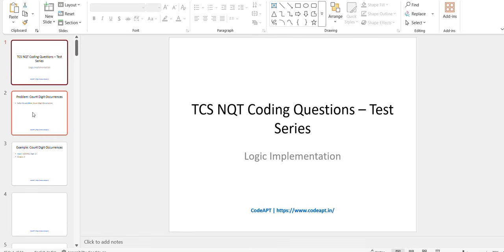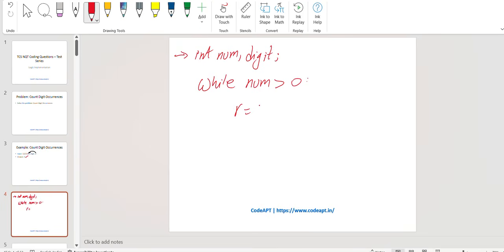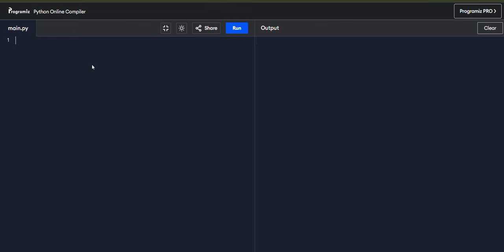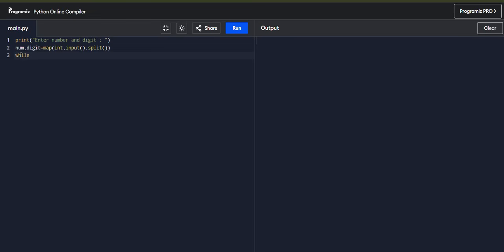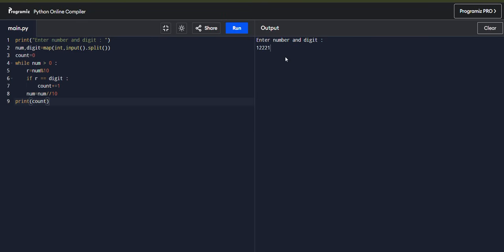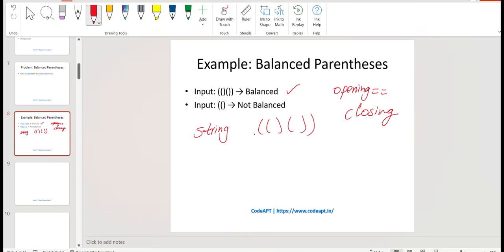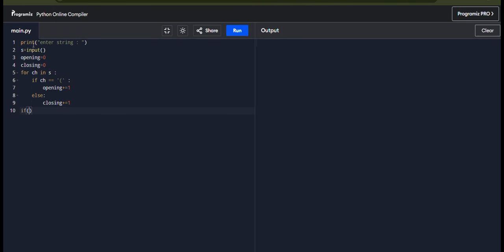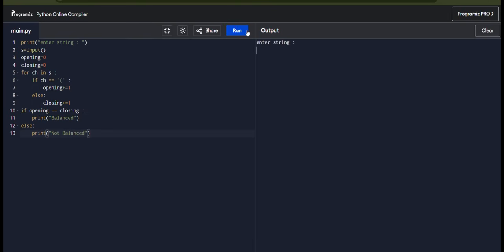TCS NQT Coding - Test 1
🚀 **TCS NQT Coding – Test 1 | Practice Questions with Solutions**

Are you preparing for **TCS NQT Coding Round**?
This video brings you **Test 1** with important coding questions, clear logic explanation, and step-by-step solutions to help you crack TCS and other MNC hiring tests.

✅ Latest TCS NQT coding pattern questions
✅ Easy logic explanation for beginners
✅ Problem solving approach & optimization tips
✅ Helpful for 2024, 2025 & 2026 batch students
✅ Practice set to boost confidence before the exam

🎯 Practice consistently with this coding series and improve your problem-solving speed for placement tests.